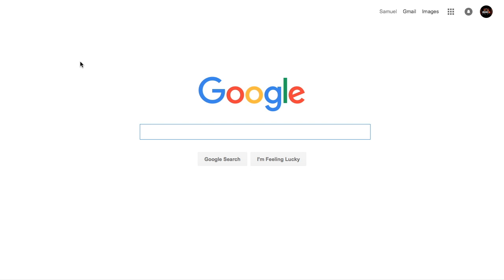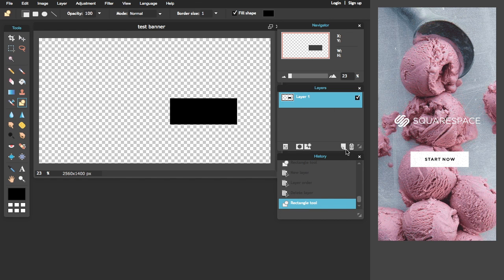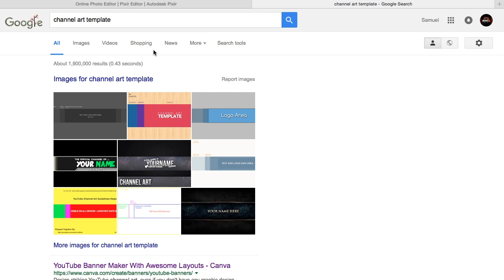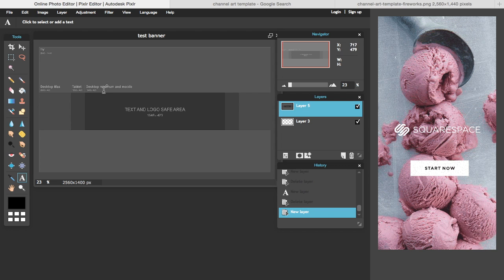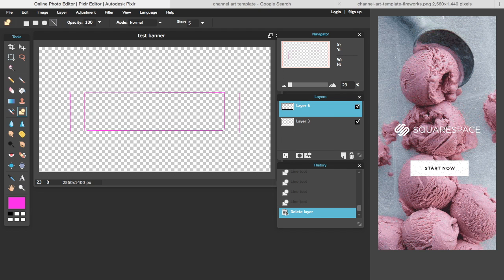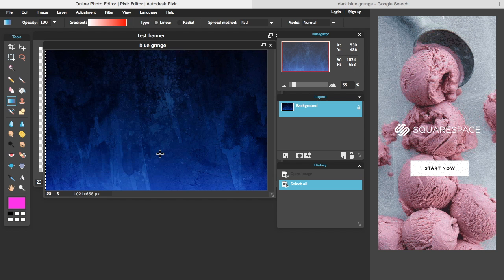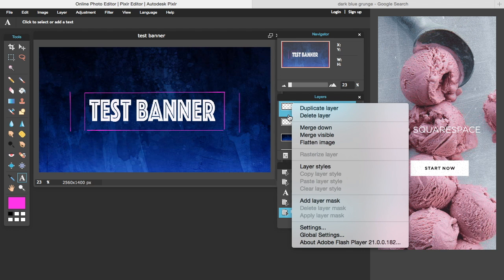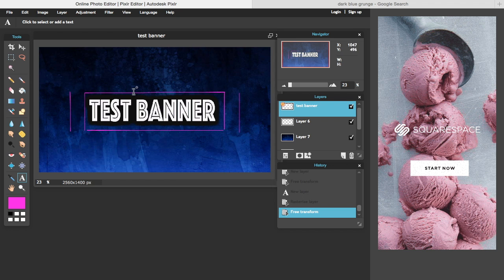How to Make a Professional Youtube Banner for Free 2016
How to Make a Professional Youtube Banner for Free - In this video I explain the best way to create a free but also a professional youtube banner. This is how created my own banner and thought that I would share with you guys the tips that I learnt.

Silverfin :D